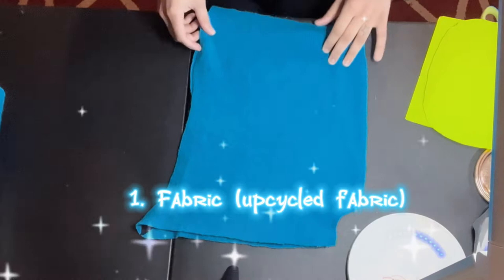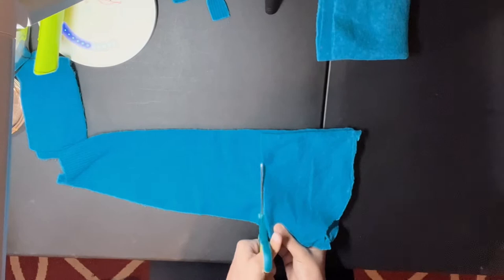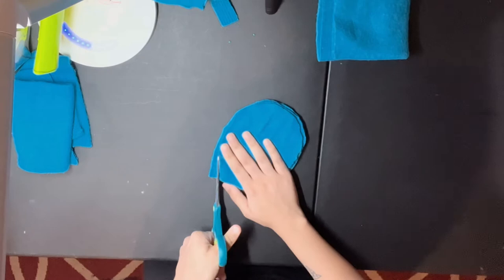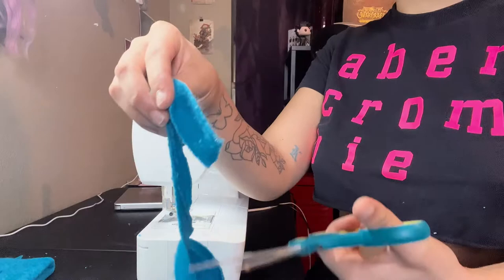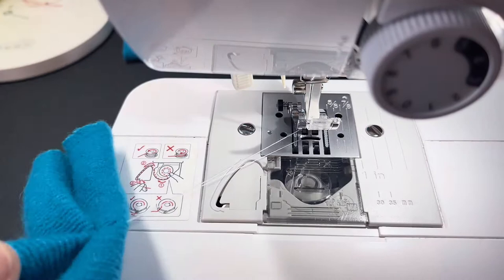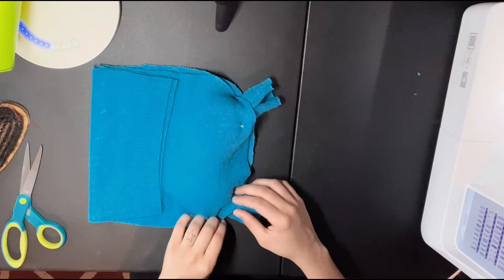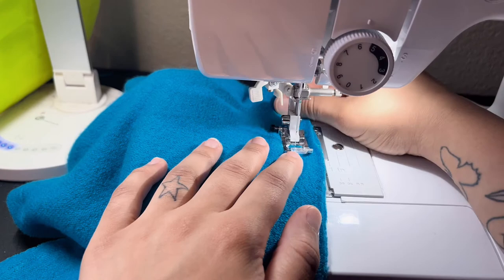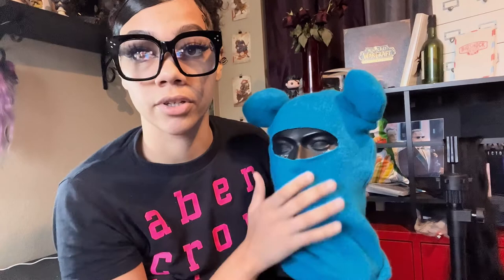how to make a teddy bear ski mask (BRRR mask)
ৎ•ु·̫•ूॽ  welcome to our first tutorial

this is my BRRR mask which essentially is my teddy bear ski mask

follow my steps to successfully create your first mask!

0:37 cut your patterns (base and ears)
5:05 determine the “outside” and “inside” of your fabric
6:36 sew ears first + 7:43 stuff with scraps
9:29 sew ears shut
11:40 place ears inside base pattern
13:50 sew the entire piece
16:56 clean it up + flip it inside out
17:41 cut eye hole 3-4 in from top of mask
wear

enjoy and of course if you are still struggling feel free to DM on insta with questions for 1 on 1 help @jvzzvspvzz

tag me in pictures of your creations!